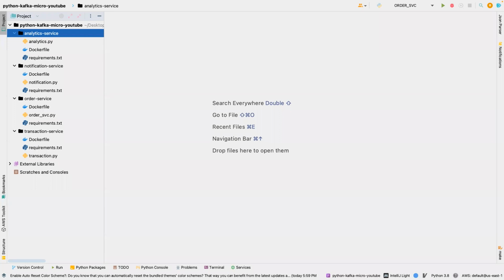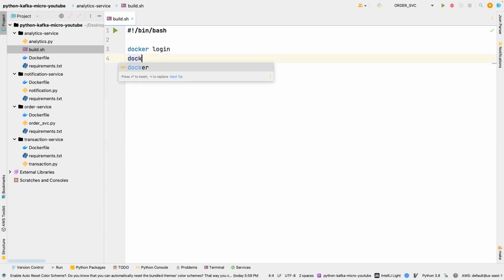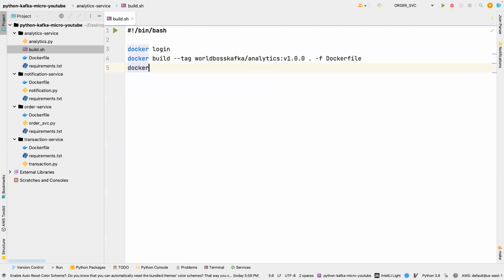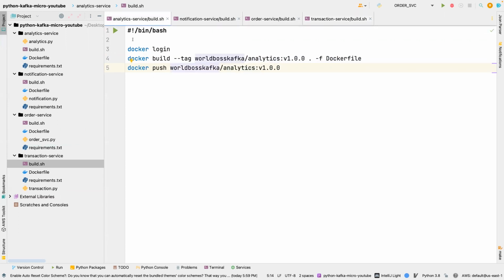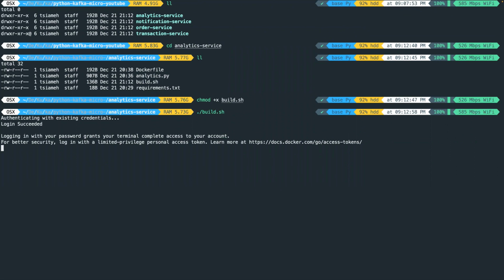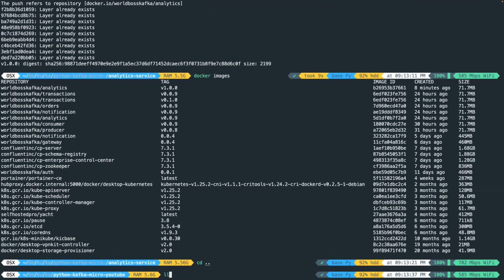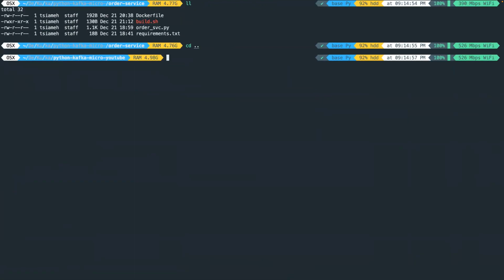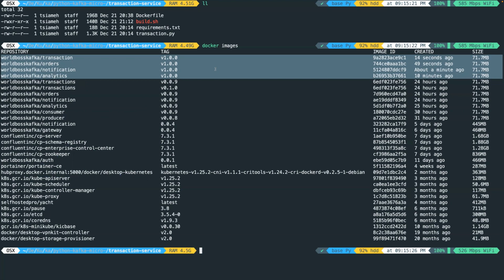PART 5 - PYTHON KAFKA KUBERNETES MICROSERVICE ARCHITECTURE FOR BEGINNERS | EVENT-DRIVEN SYSTEM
PART 1 - PYTHON KAFKA KUBERNETES MICROSERVICE ARCHITECTURE FOR BEGINNERS | EVENT-DRIVEN SYSTEM | BUILDING DOCKER IMAGE SERVICE

Microservices - also known as the microservice architecture - is an architectural style that structures an application as a collection of services that are

Highly maintainable and testable
Loosely coupled
Independently deployable
Organized around business capabilities
Owned by a small team
The microservice architecture enables the rapid, frequent and reliable delivery of large, complex applications. It also enables an organization to evolve its technology stack.

The microservice architecture is not a silver bullet. It has several drawbacks. Moreover, when using this architecture there are numerous issues that you must address.

The microservice architecture pattern language is a collection of patterns for applying the microservice architecture. It has two goals:

The pattern language enables you to decide whether microservices are a good fit for your application.
The pattern language enables you to use the microservice architecture successfully.
A good starting point is the Monolithic Architecture pattern, which is the traditional architectural style that is still a good choice for many applications. It does, however, have numerous limitations and issues and so a better choice for large/complex applications is the Microservice architecture pattern.

⭐️ Course Contents ⭐️
 🔎 (0:00:00​) Intro
🔎 (0:02:21​) Order Service
🔎 (0:09:50​) Transaction Service
🔎 (0:31:59​) Analytics Service
🔎 (0:52:38​) Notification Service

TECHNOLOGIES:
🔎 Helm
🔎 Kafka
🔎 Docker
🔎 Python
🔎 Minikube
🔎 Kubernetes
🔎 K9S

⭐ Tags ⭐
- Kubernetes
- Pods
- Golang Tutorial
- Golang For Beginners
- Go Programming
- Tutorial Go
- Go Coding
- Golang
- Golang Setup
- Go install
- CKA exams,
- CKAD exams,
- kubernetes secrets
- docker,yaml,pods

🔎 (0:52:38​) Docker Service
🔎 (0:52:38​) Deployment Service
🔎 (5:05:28​) End